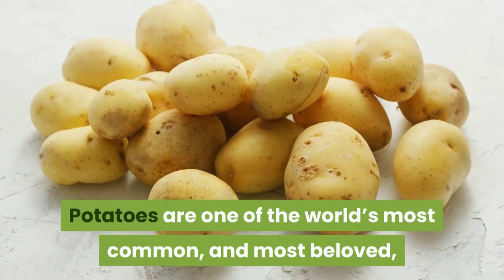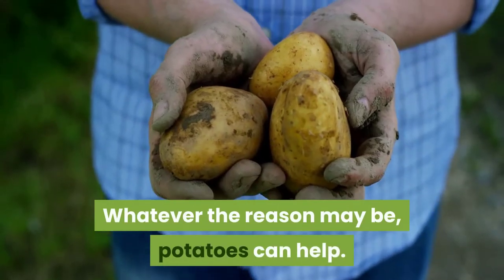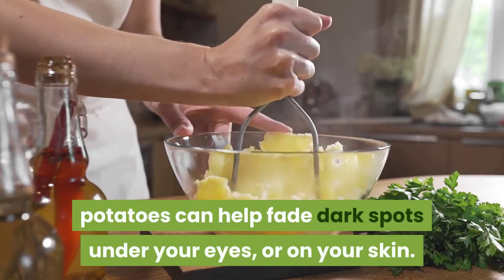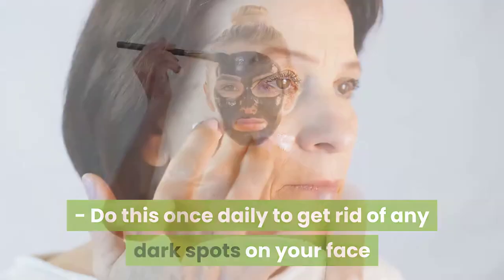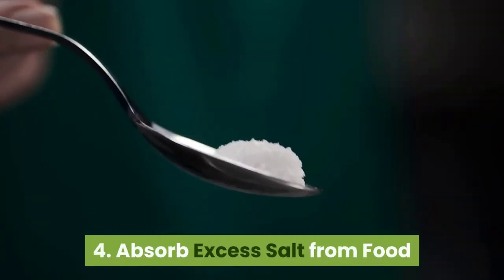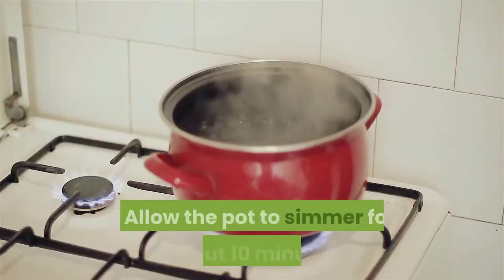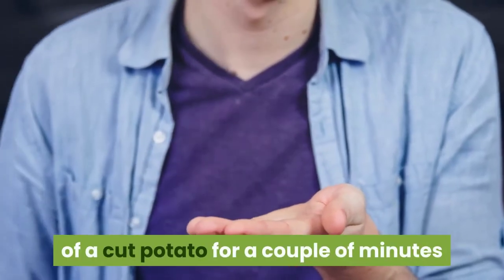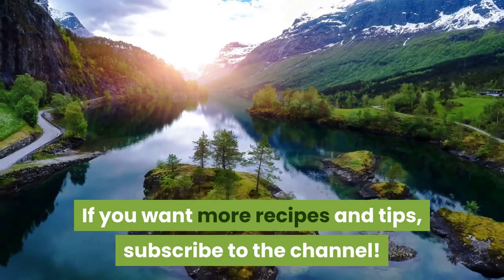Surprising uses and benefits of potatoes | How To Make A Warm Compress | Natural Cures System